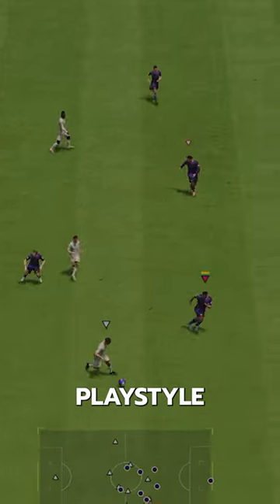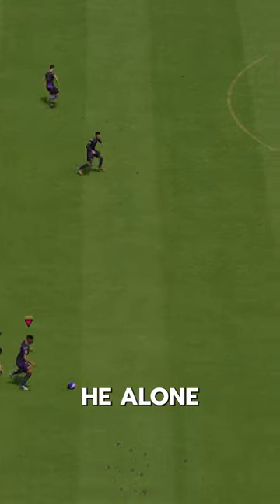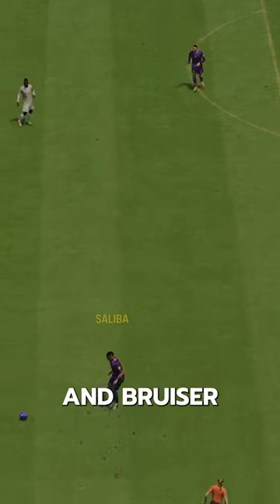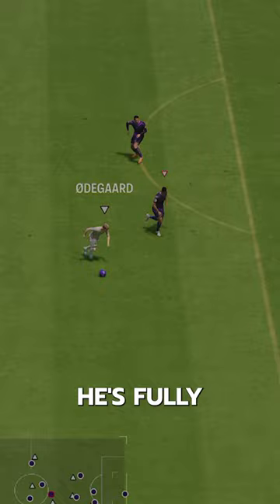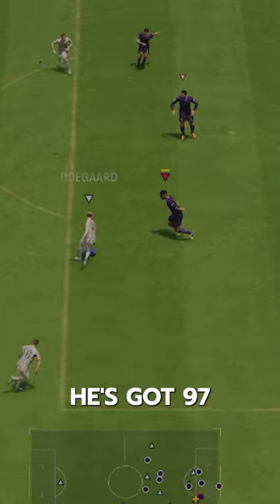TOTY HM Saliba SBC Player Review!